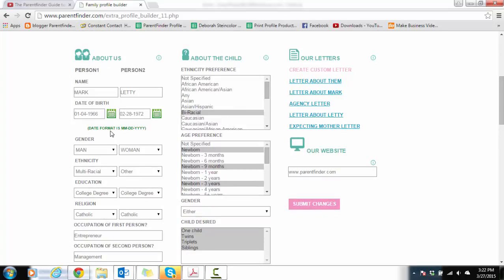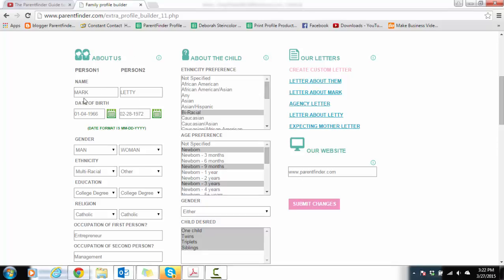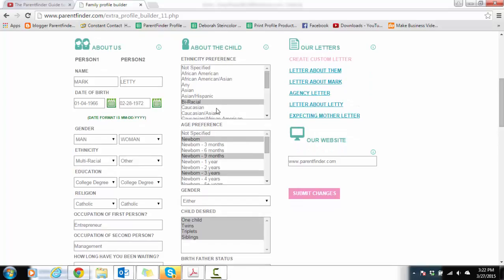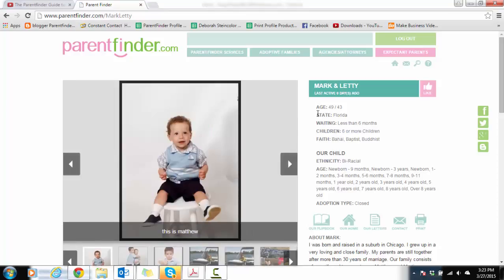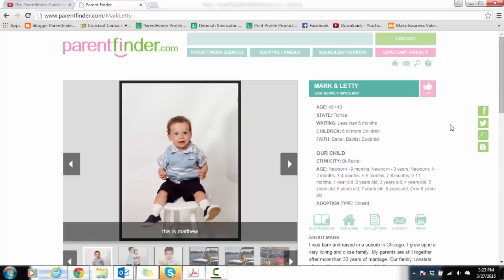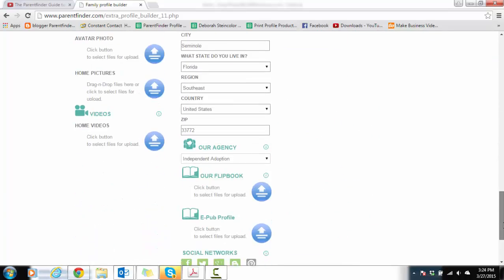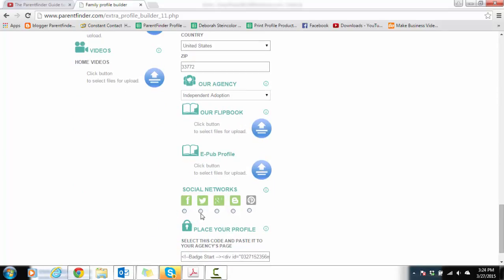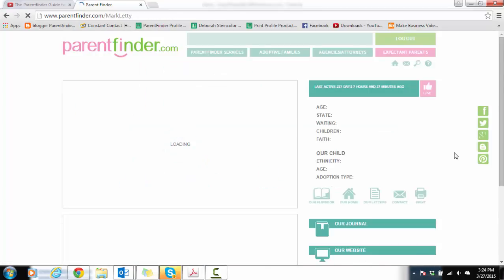Using Parentfinder's Profile Builder Page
This Parentfinder video shows parents step by step how to add child preferences and other information to their profile in